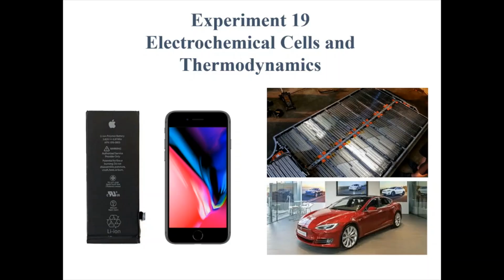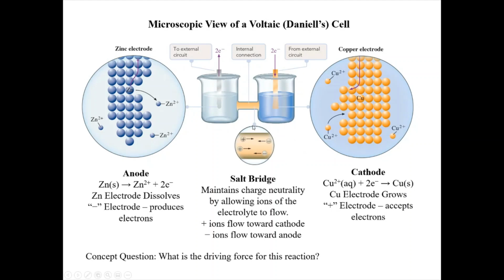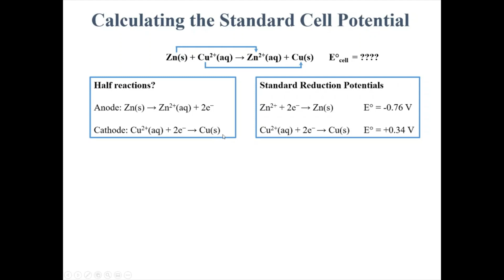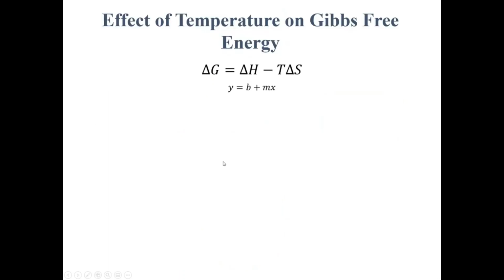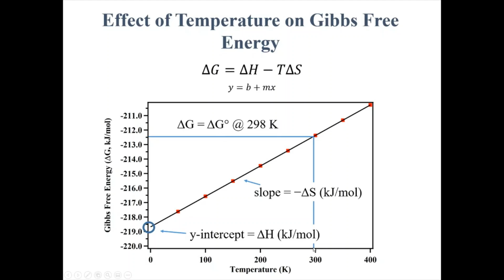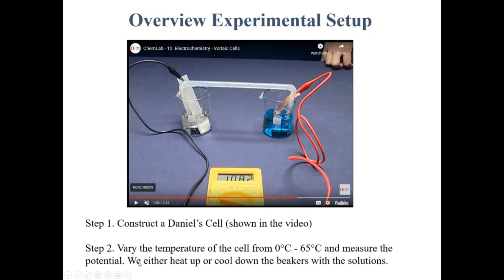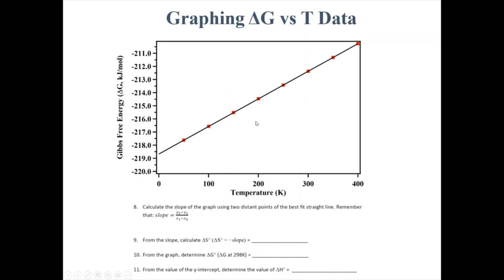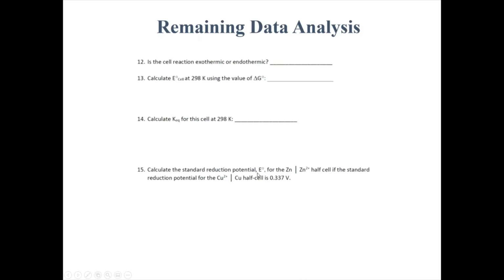Experiment 19A Pre-Lab Lecture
This video explores the voltaic cells experiment including a video demonstration of how we would set up and measure the cell potential.